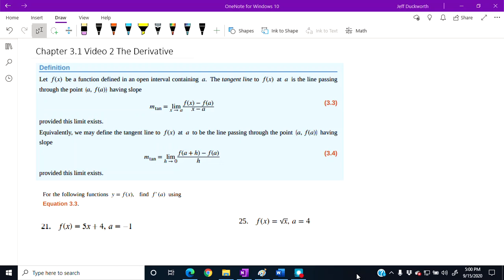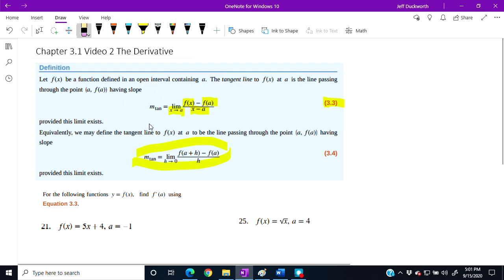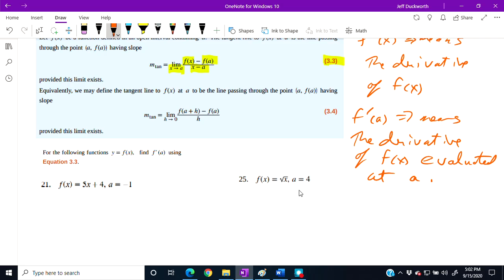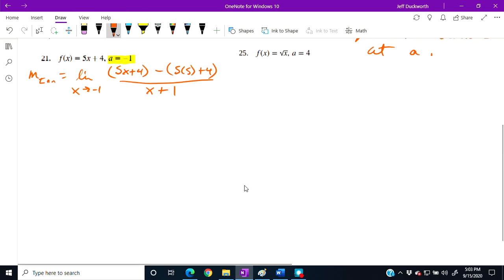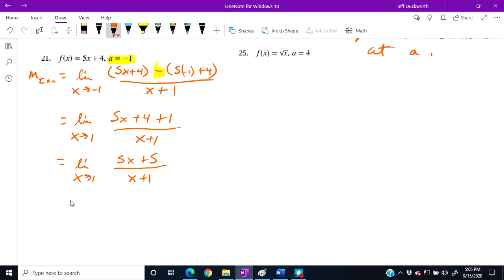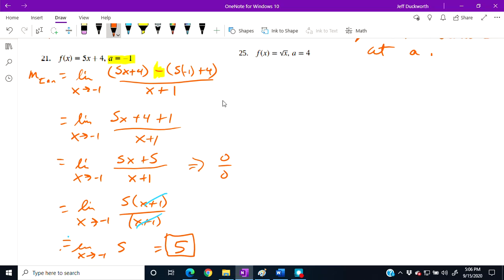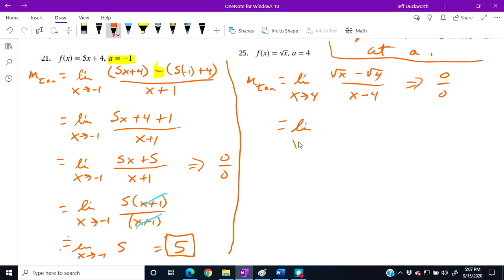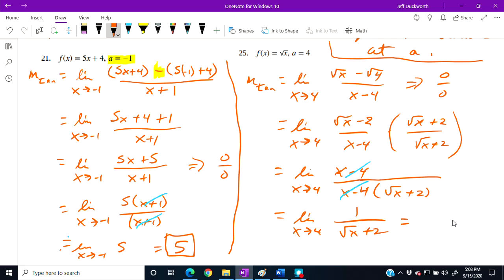Calculus 1 Chapter 3.1 Video 2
Derivative: Tangent Line